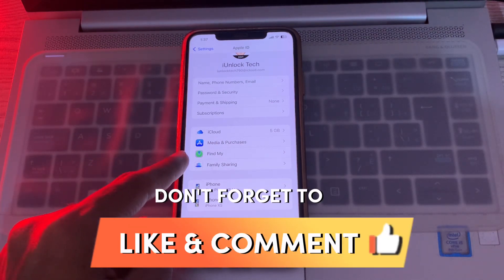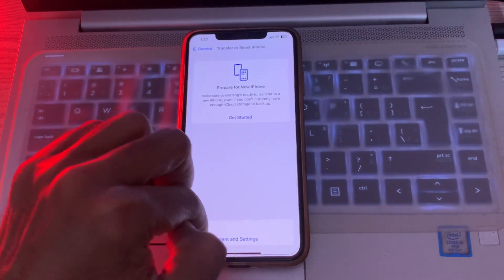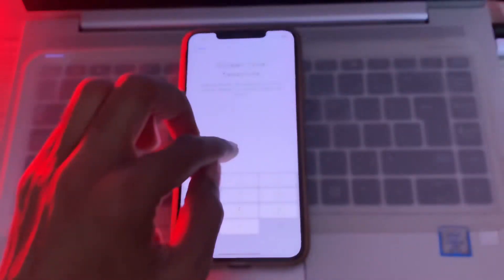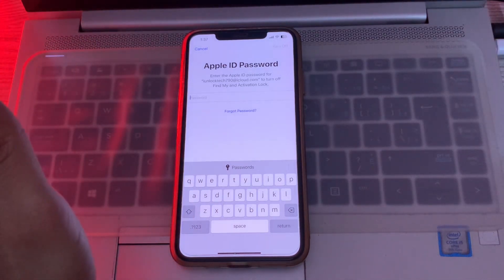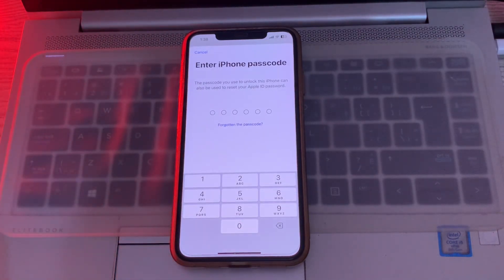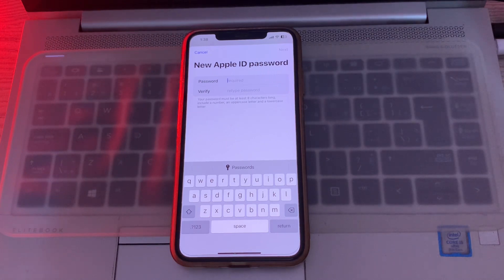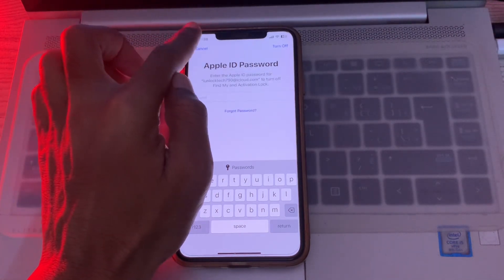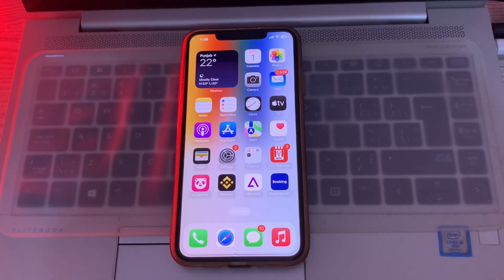How to Reset Apple ID Password Without Phone Number 2023 | Forgot Apple ID Password